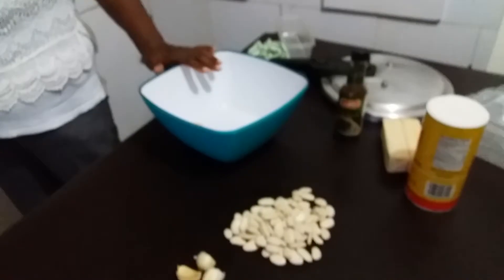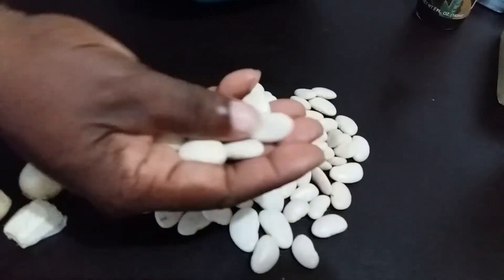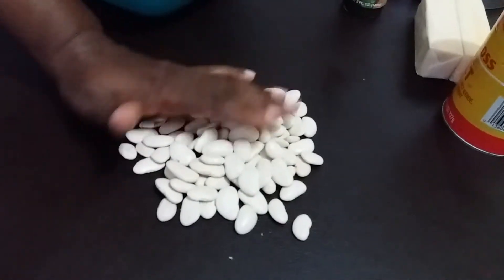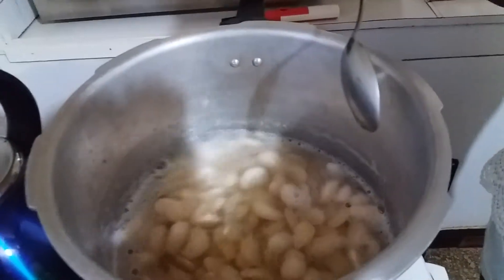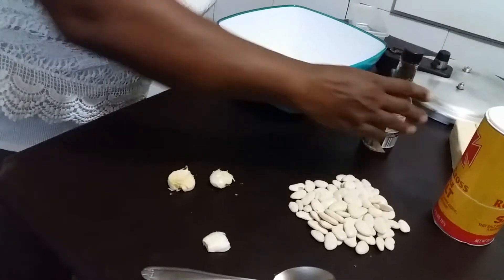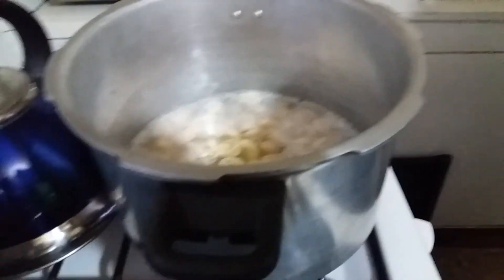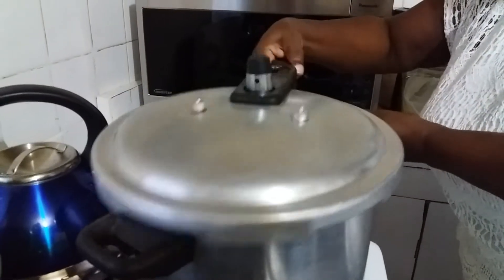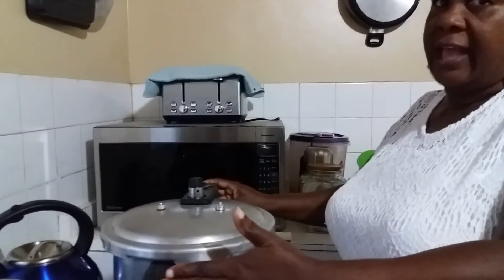Perfect Homemade Butter beans [ part 1 ]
Ingredients :
1/2 lb broad bean
3 cloves garlic
1 tsp salt
1 stick butter